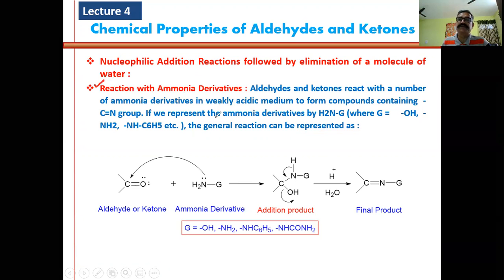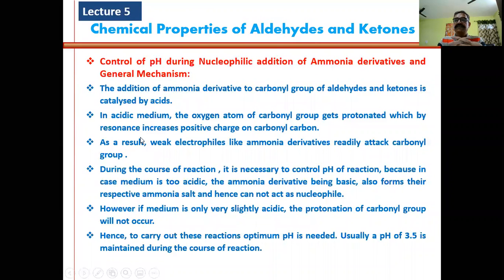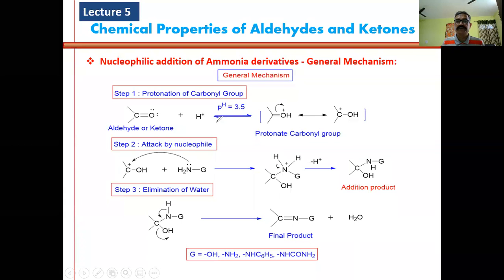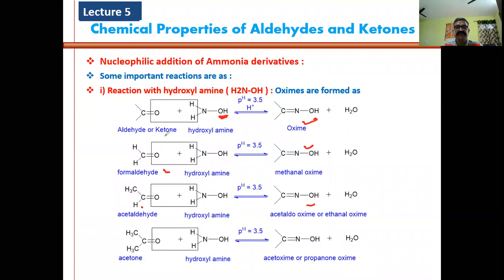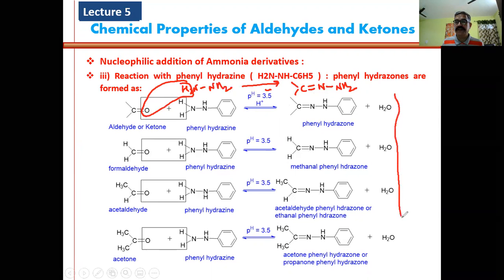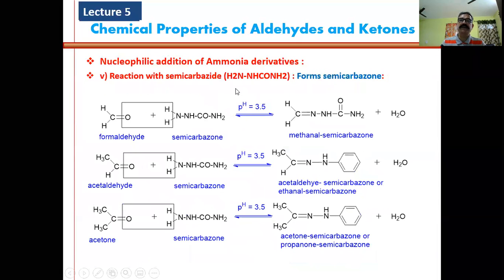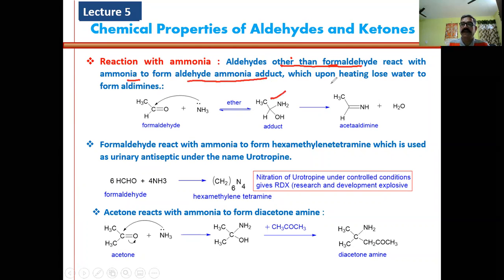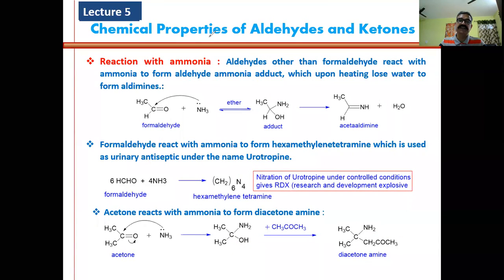Video 5 Carbonyl Compounds Chemical Properties